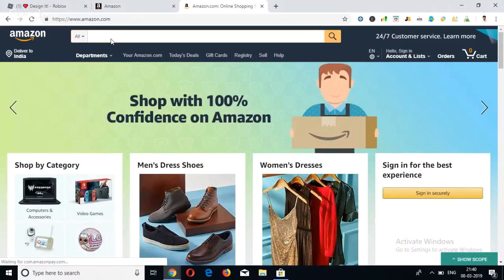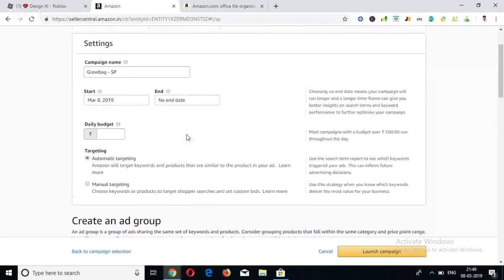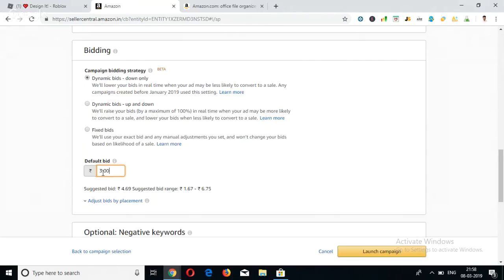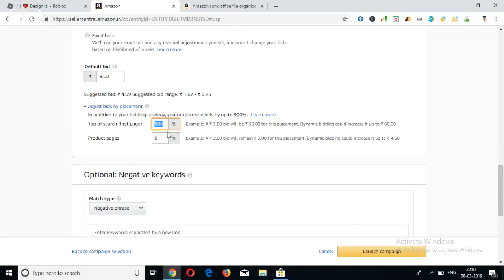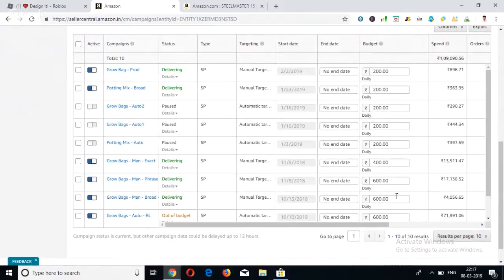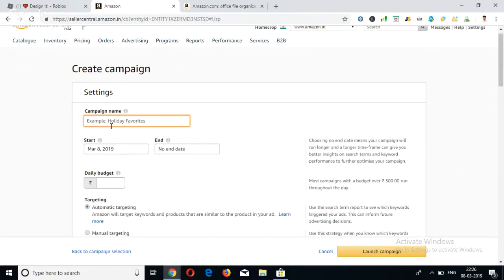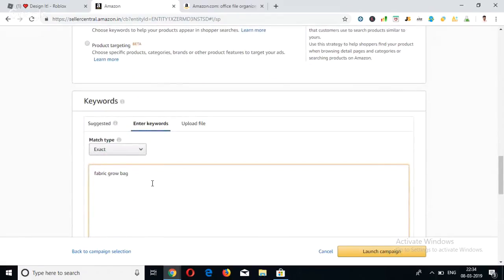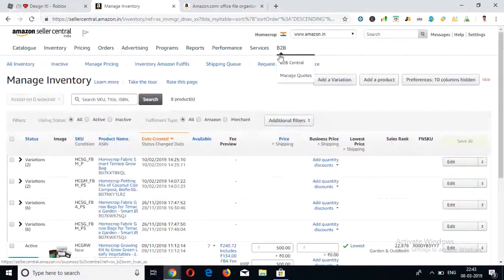Sellercentral Overview Session 5